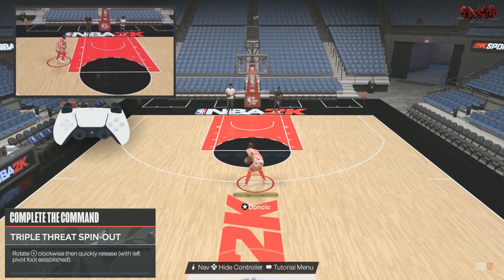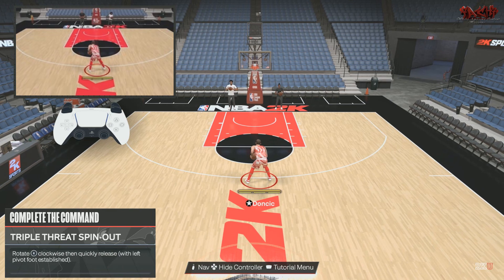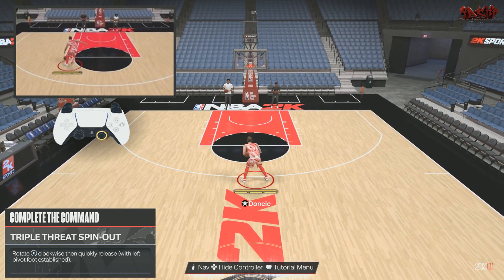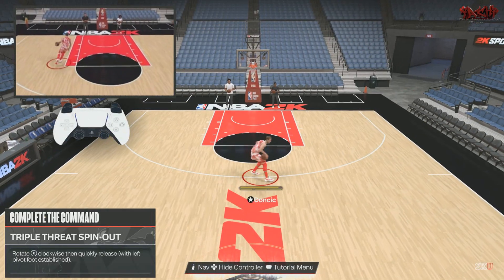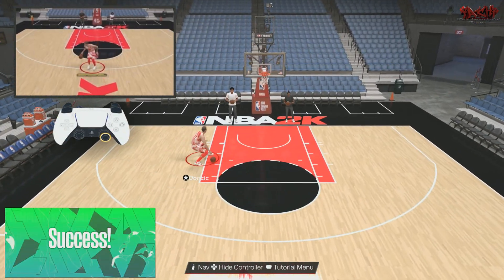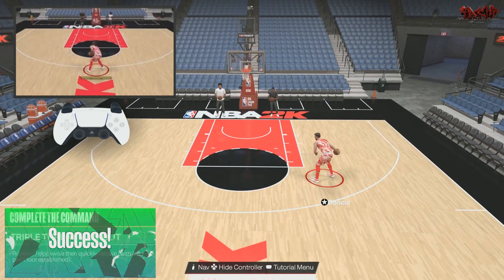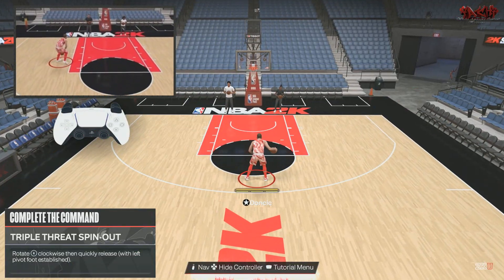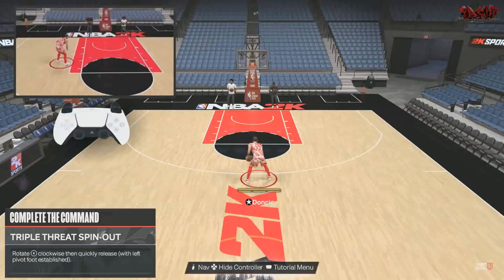NBA 2K24 How To Triple Threat Spin Out | Triple Threat Tutorial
Rotate R Stick Clockwise Then Quickly Release (With Left Pivot Foot Established)

1. Sol_BadGuy - $340
2. Stanley J $200
3. CrazyKat - $95
4. BigBraxtonPlays - $60
5. AK - $55
6. Dino Gabric - $50
7. GanDalfLaNoire - $20
8. T_Dub33 - $20
9. Basco - $20
10. Redneck Gardenin - $15
11. DexxSk8 - $10
12. Mrs. M aka DaQueenB4U - $5
13. MrSimps727 - $5
14. Dylyco - $2.77
15. j B_YT🅥 - $2.36
16. Hansel F - $2
17. Brigade Leader Haruhi Suzumiya - $2
18. Dominick haarsma - $1.31